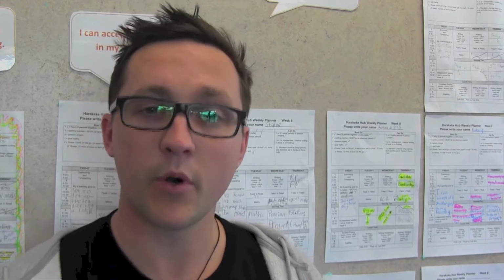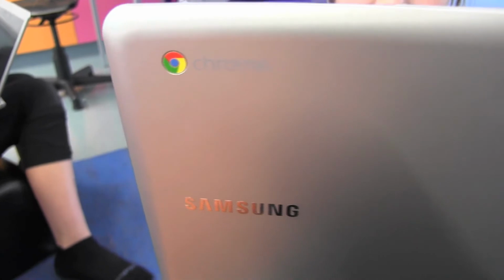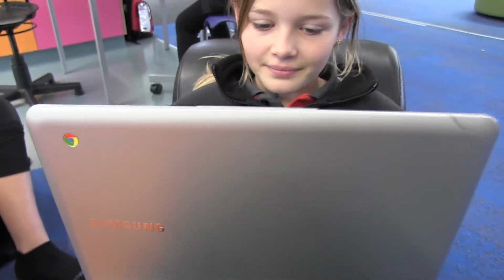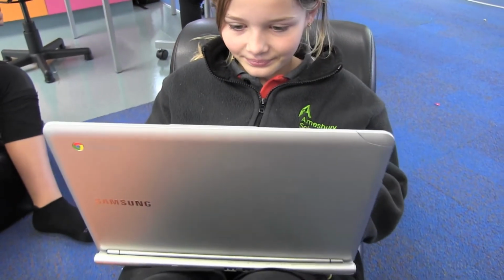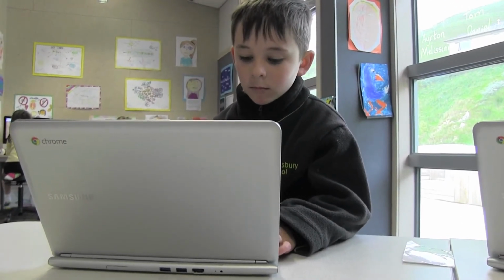Chromebook Trial Feedback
At Amesbury School in Wellington NZ we recently trialled a bunch of Chromebooks. This is what teachers and learners think are some of the positives.